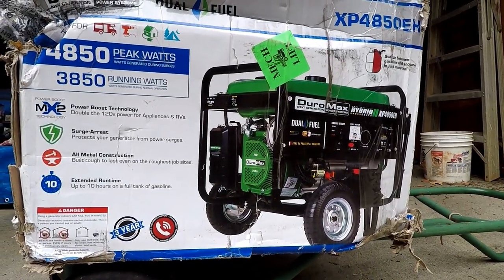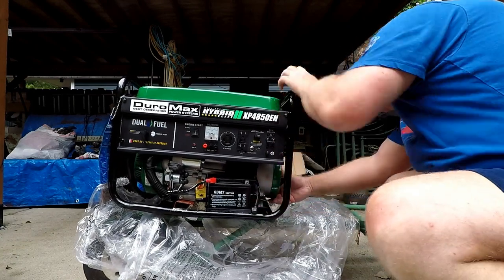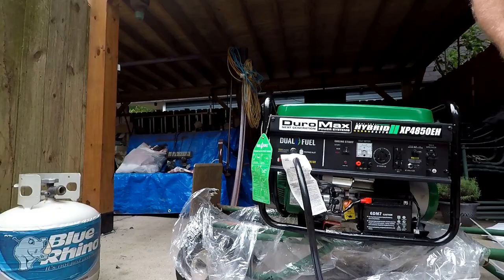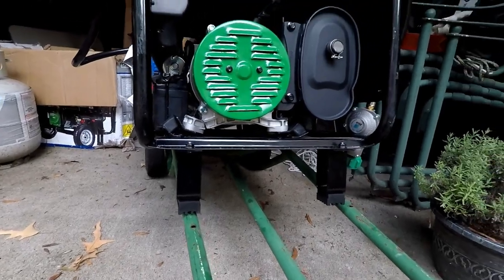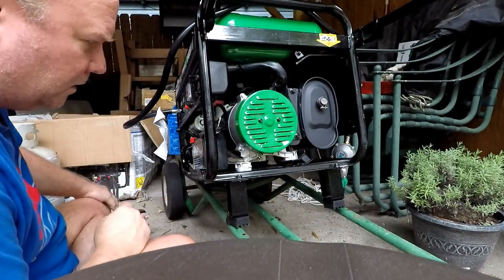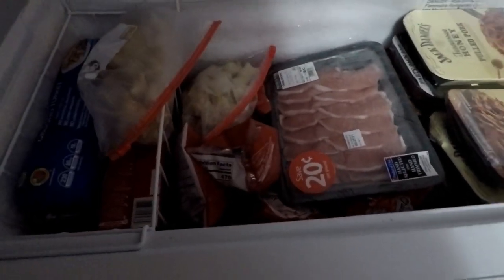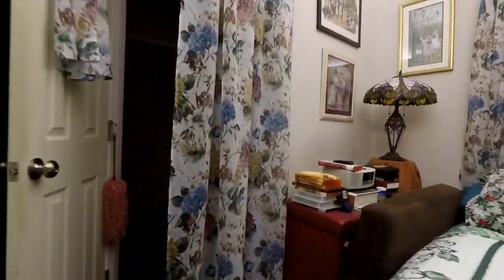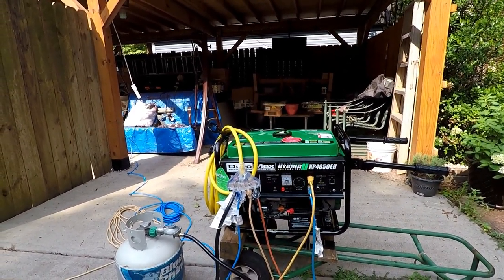Powering 3 Fridges & 2 Freezers on a Generator using Propane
This generator had a rough shipping life but serves the purpose for what I need it for.. Bought it
Plug Adapter